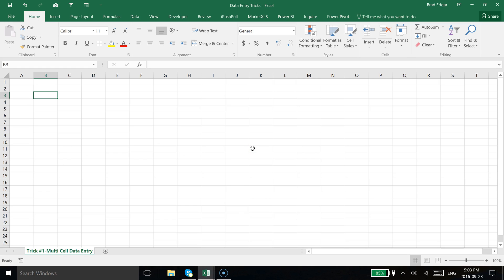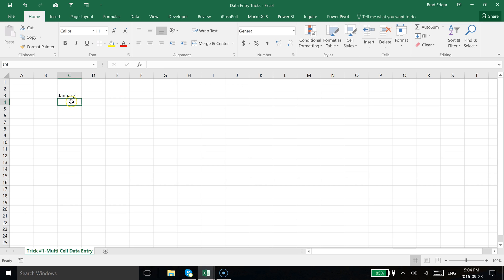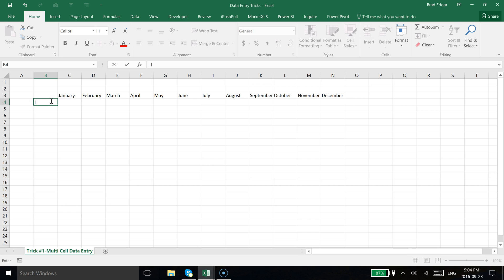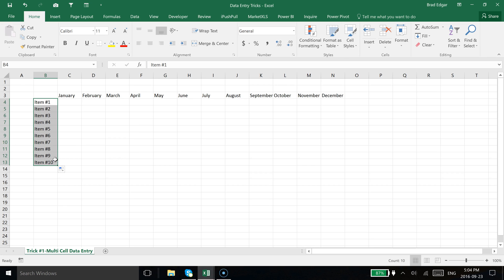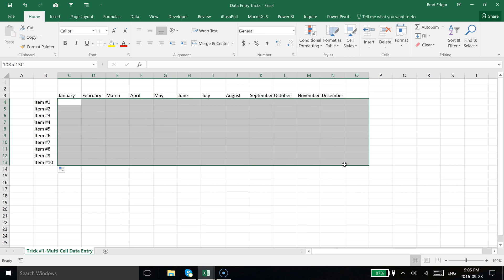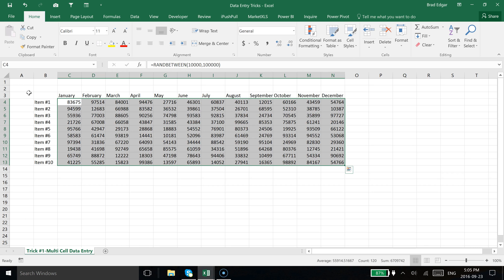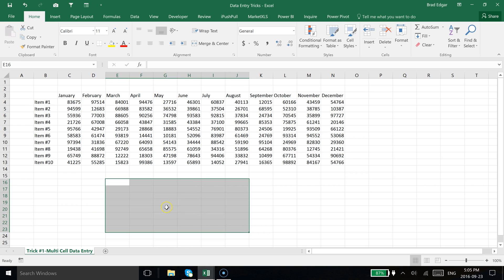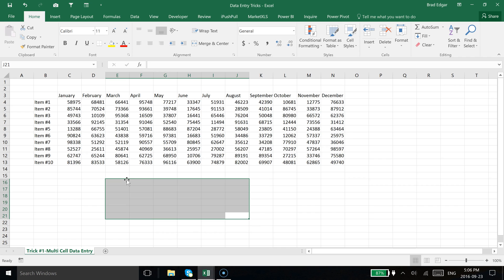Excel Data Entry Tricks: Insert Data into Multiple Cells at Once in Excel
In this video I'll show you how to insert data into multiple cells at once using this Excel Data Entry Trick.

This Excel data entry trick can be done using the following steps:

1 - Use the auto fill option to create headings like months and item numbers.

2 - You'll then select the data range / range of cells.

3 - Once the data range is selected, you'll go directly into writing your formula or data in the top left cell and then type CTRL + Enter and this will automatically fill all cells that have been selected with that formula or data.

Using formulas like rand or randbetween will allow you to quickly enter data and insert data into multiple cells at once in Excel.

Enter the same text into multiple Excel cells at once - Computer Hope

How to enter the same data (formula) into all selected cells at a time

ENTERING DATA AND FORMULAS INTO MULTIPLE CELLS SIMULTANEOUSLY IN EXCEL

Use CTRL+Enter to Enter Same Data in to Multiple Cells [Quick Tip]

How to enter the same data/formula in multiple cells at once in Excel?